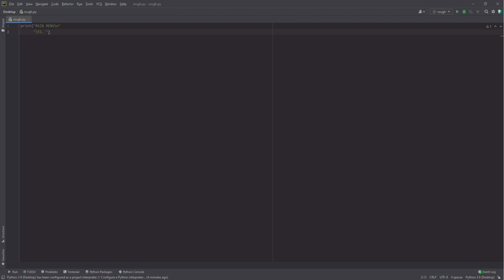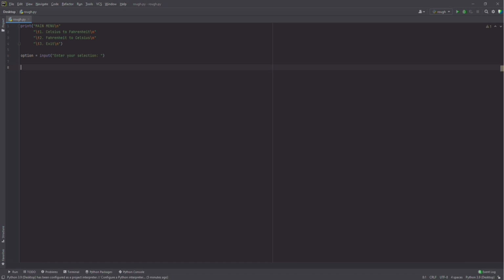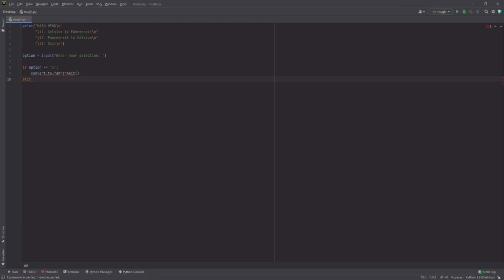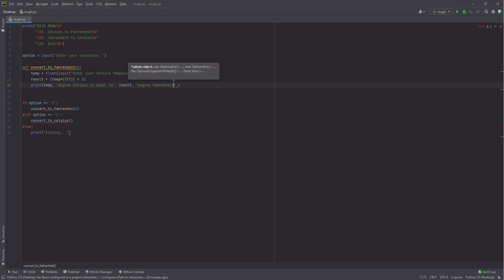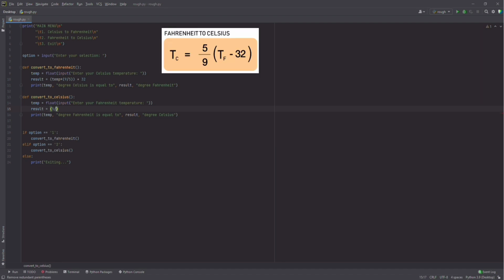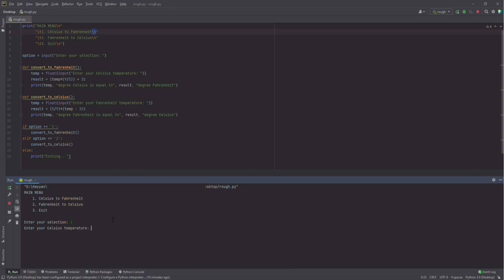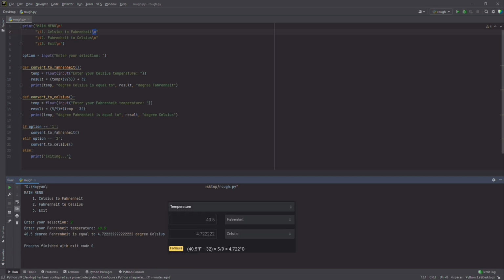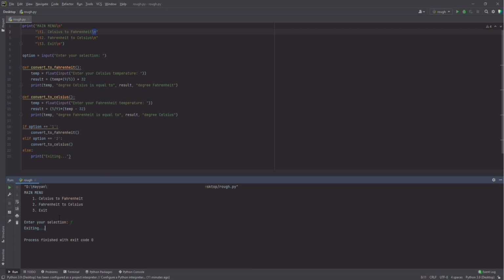GCSE Python FREE Course | GCSE Spectrum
GCSE Spectrum is a one-of-a-kind online tutoring service especially created for students. We’re here to help you master the subjects, break free from the stress of exams, and pass your tests.